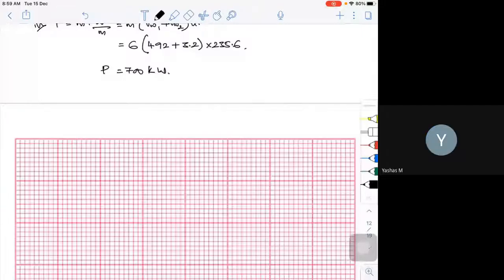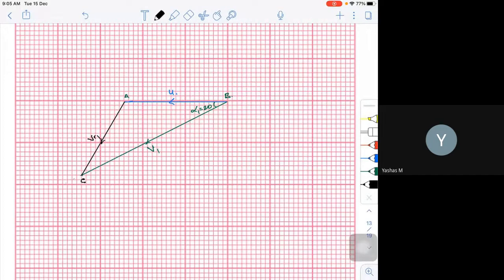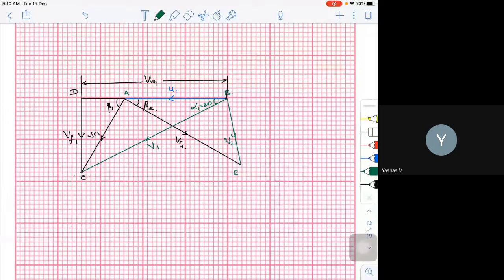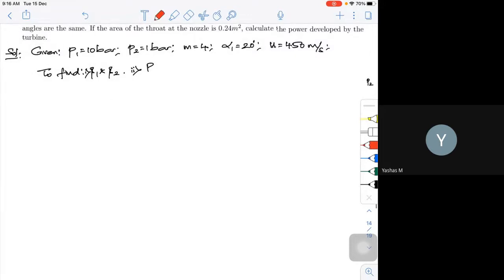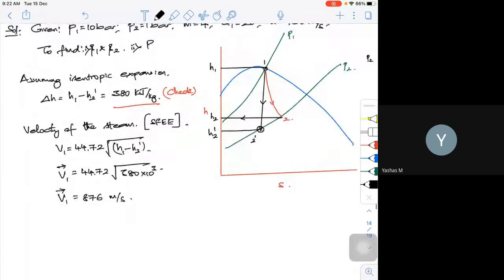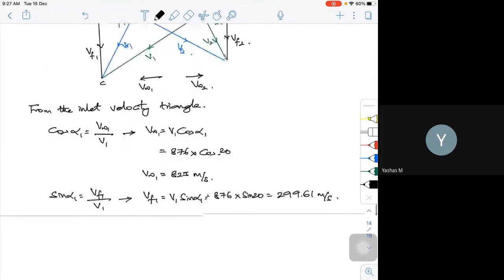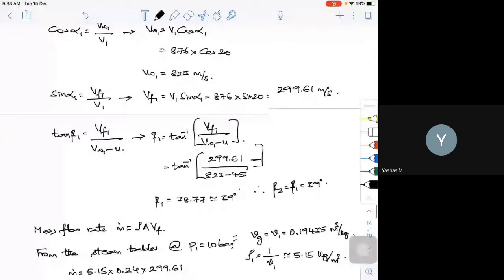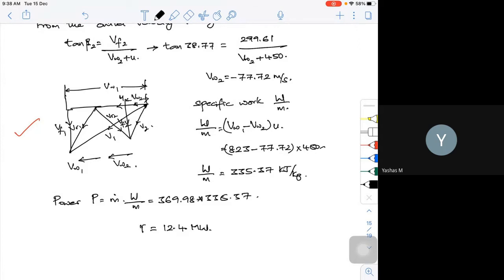Module-4_Lec-4_Steam Turbines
Numericals on Steam Turbines,Graphical method of drawing velocity triangles